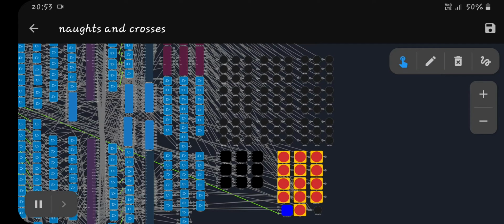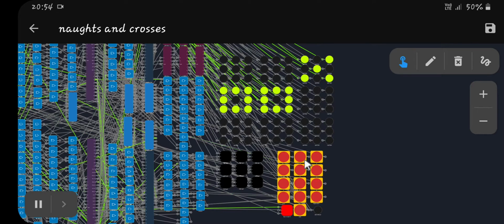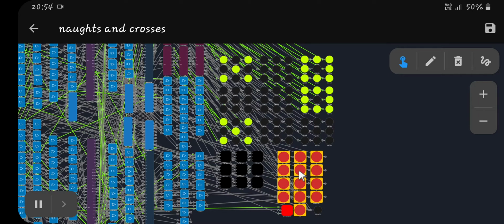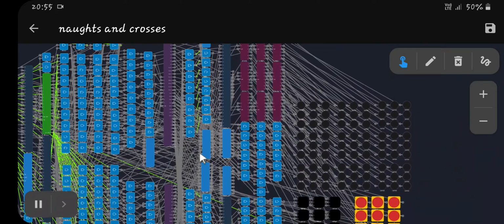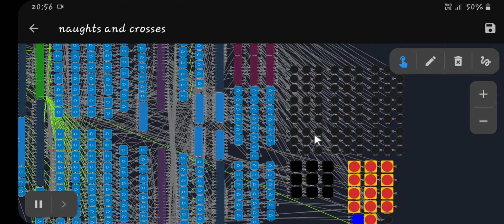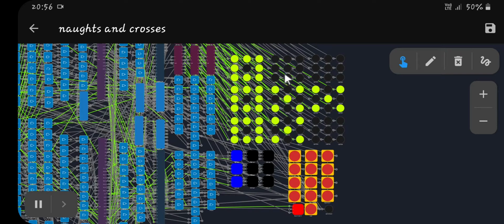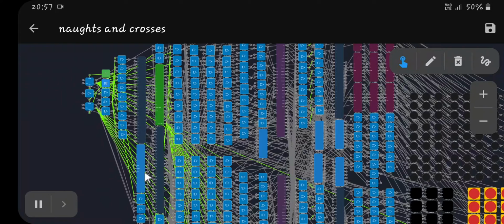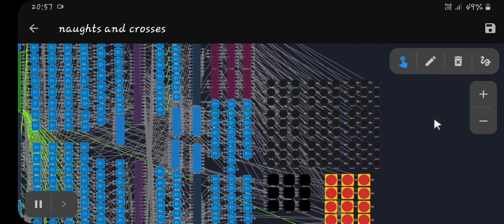Smart logic simulator: naughts and crosses (PvP and PvCPU)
naughts and crosses

play against a human opponent or a cpu opponent